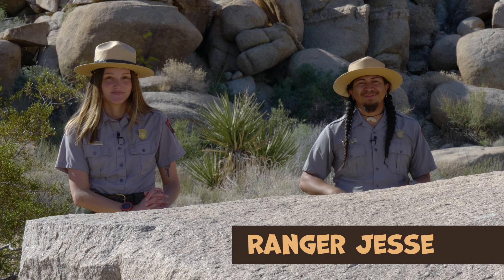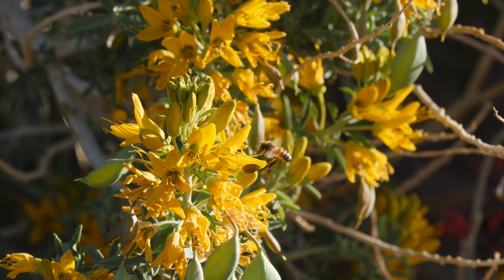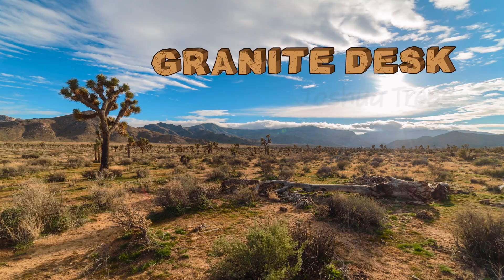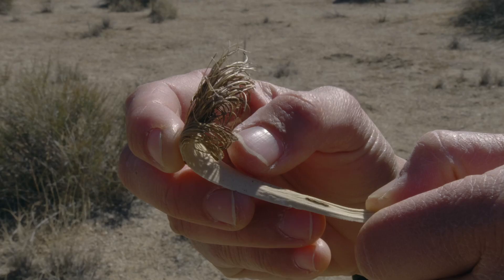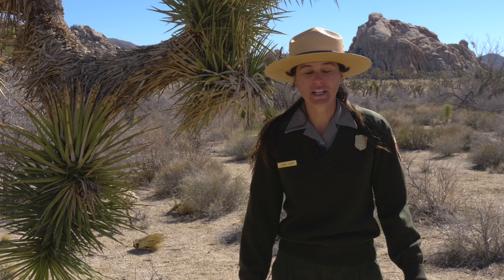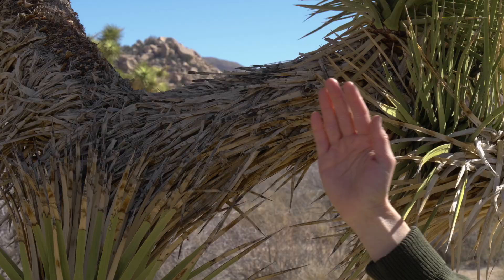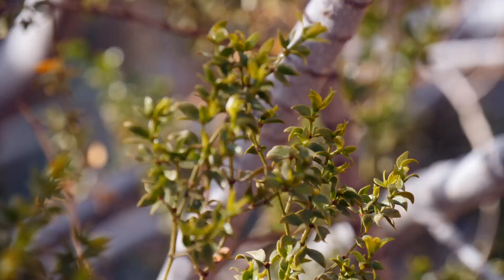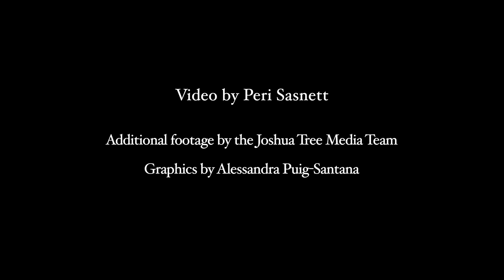Granite Desk: Joshua Trees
Come along with our Granite Desk correspondents to learn about the park's namesake plant -- the Joshua tree! Where does it grow? How does it survive in this harsh environment? Tune in to find the answers!